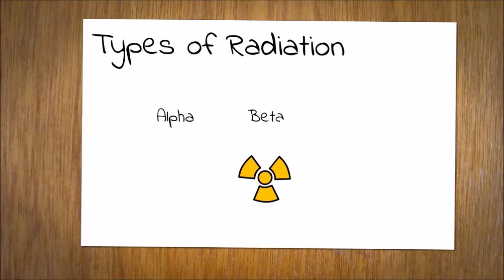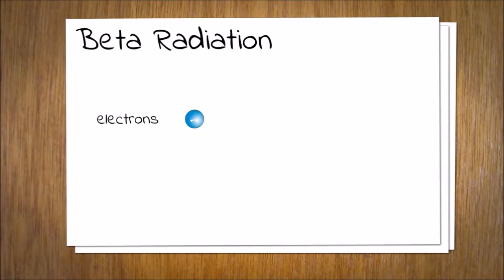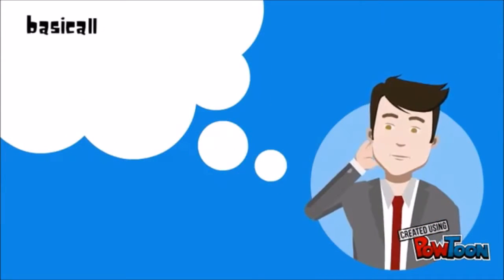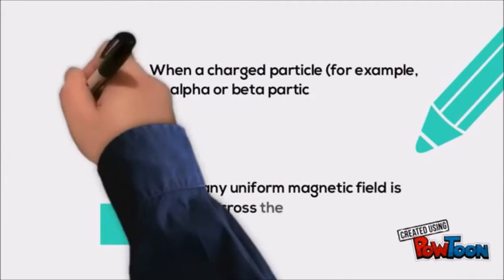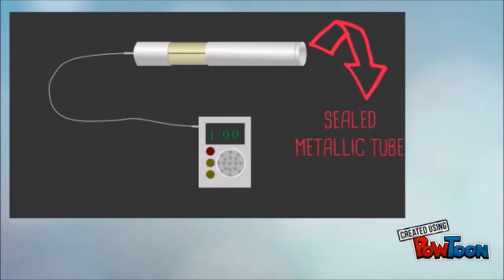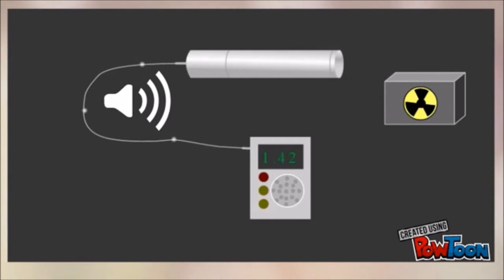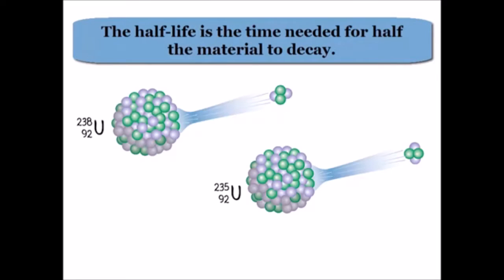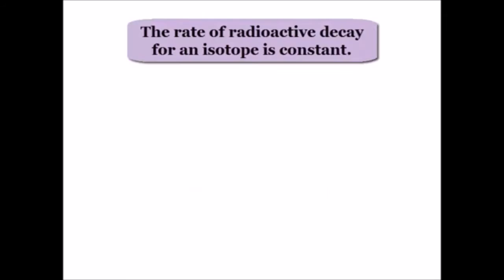RATE OF DECAY AND HALF LIFE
NUCLEAR CHEMISTRY
DETECTION OF RADIATION
GROUP 9 MUAH